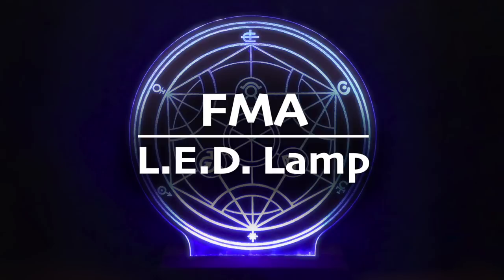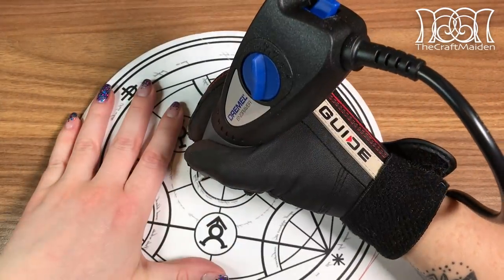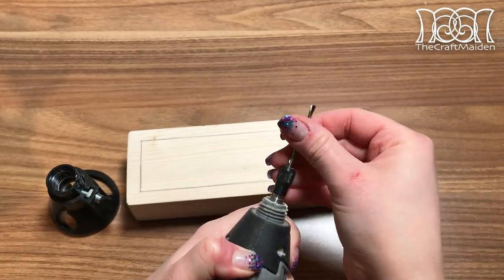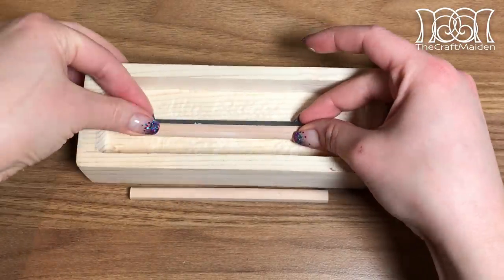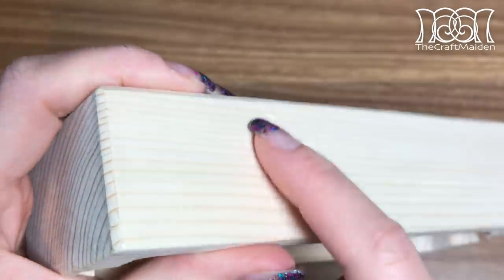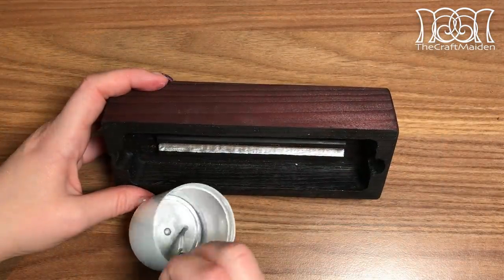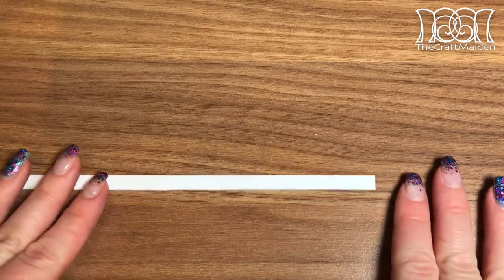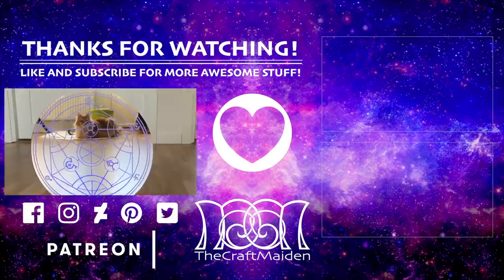Transmutation Circle - Fullmetal Alchemist - DIY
Hi again! After some time of, I'm now back with a new video 😄✨
Hope you like it, and don't mind all the cat hairs ! 🐈

Things you need:

Template - Google one you like 😁 mirror it if you are using it for a mirror!
Acrylic mirror, or just plain acrylic glass if you want ☺️
Wood piece - I used a piece that was 4,5x7 cm, cut in a length that worked with the mirror
Pencil
Masking tape
Hand saw (for the wood if needed)
Fret saw and/or Coping saw
Fine saw blades
Clamps - to hold anything to the work space
Power drill with fitting bit
File and needle files
RGB-LED lights, a strip as long as you need
RGB-controller - I used one from Vellight
Cords and power adapter
[Solder] If needed
[Soldering Iron] If needed
[(Something to hold the LED-strip sturdy when working on it)] If needed
[Something to cover your workplace as it gets hot!]
Dremel, I’m using the Multipurpose Cutting Kit 565, Sanding Drum with a Sanding Band
Safety glasses
Ear protection
Wood glue
Black felt
Stain - I used Herdins äkta bets, Mahognybrun (Mahognybrown)
Mirror spray - Can be exchanged to aluminum tape, just place it in the slot with the metal facing the glass.
Sanding paper - I used 180, 200, 480, 1200, 2000
Leather
Polish
Scissor, Sharp and small
Scalpel
Heat shrink tubing - I used black and white
Heat gun
Glue gun
Hot glue - I used Bosch 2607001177

If you are making the plastic thingy underneath:
Plasticard - Plastruct
Plastic tube - Evergreen scale models
Poly cement - Humbrol
Short screws
Screwdriver

✨ 等価交換 - "In order to obtain or create something, something of equal value must be lost or destroyed." ✨